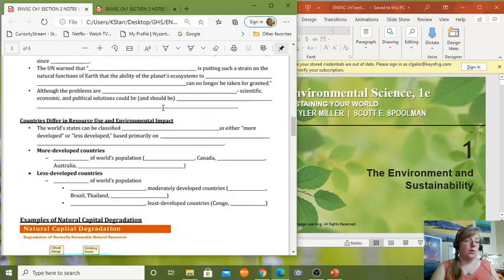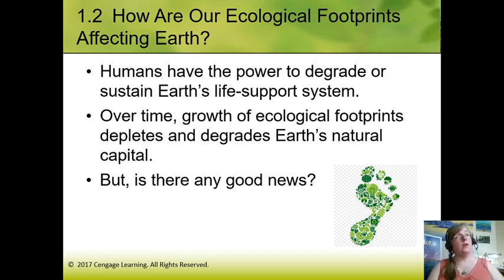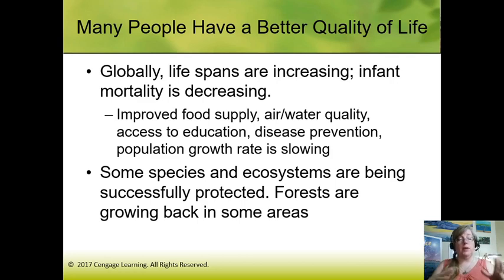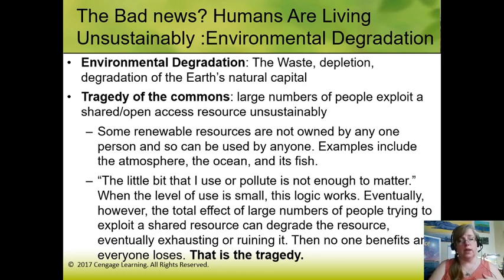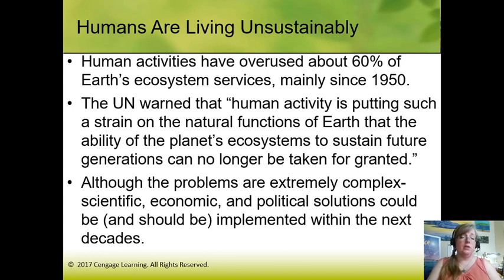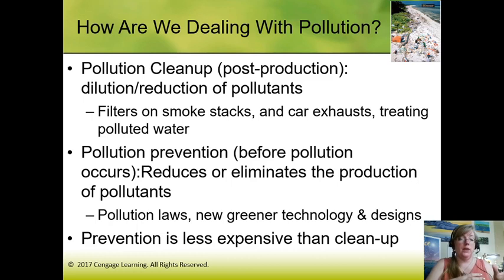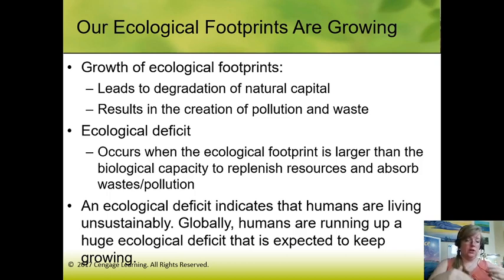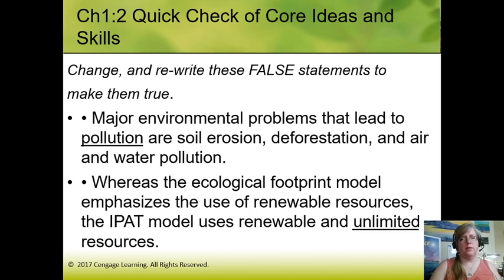Mrs. GALES TEACHING- ENVSC ch1sect2 Sustainability and Ecological Footprints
Today we cover Environmental Science ch1sect2: Sustainability and Ecological Footprints.  We discuss the tragedy of the commons, and point-source and non-point source pollution.  We also go over what an ecological footprint is and how that and the IPAT model can determine an individual's or a population's degree of environmental degradation.

Nail-GalesScience.weebly.com